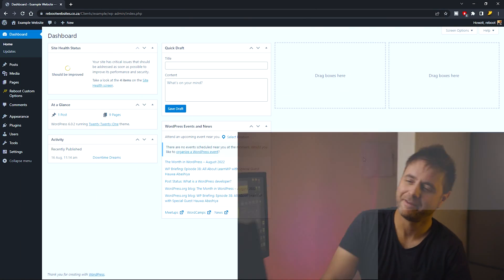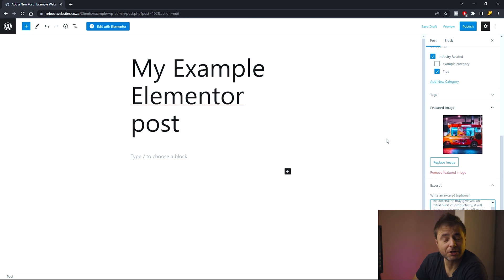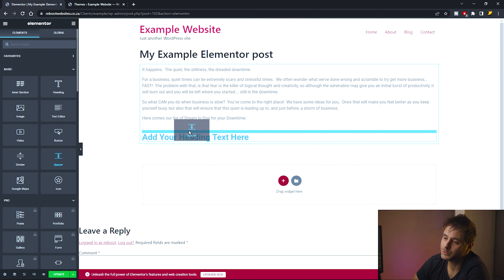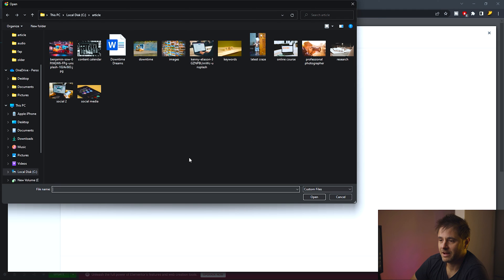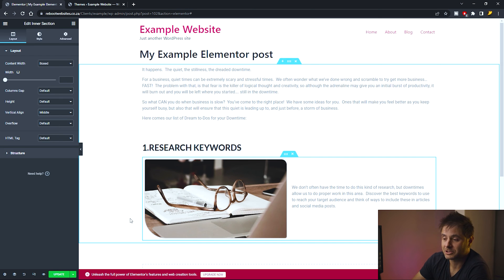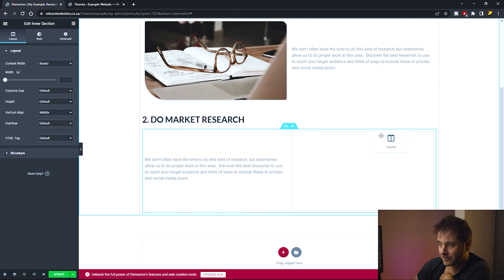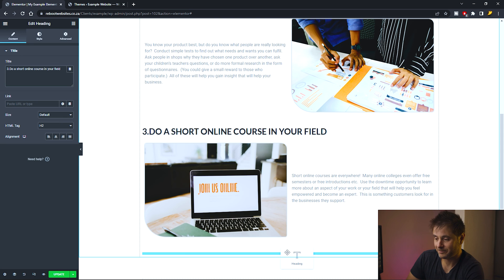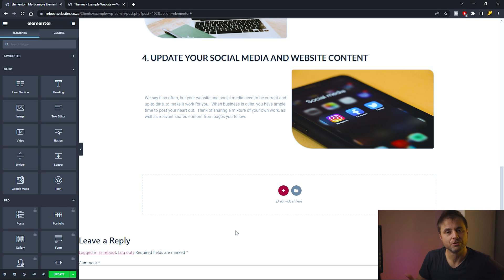How to create a WordPress blog post using Elementor | Beginner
In this video I'll be showing how to create a blog post using Elementor as the editor in WordPress.
This is just covering the basics so you can start blogging using Elementor as soon as possible and you don't need to use Elementor Pro to do this.